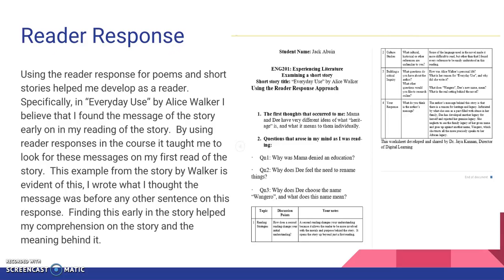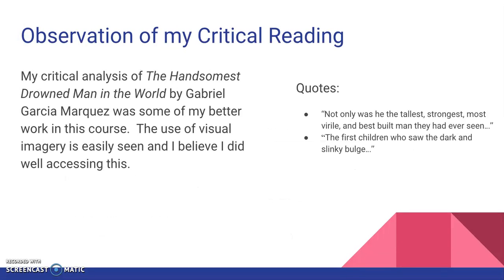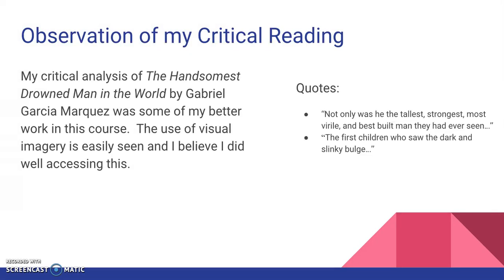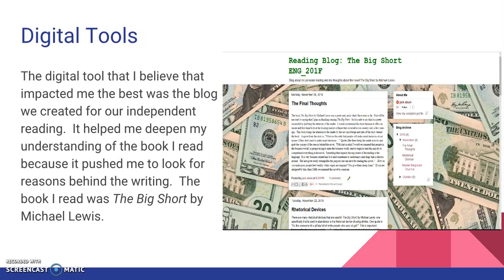Digital Story Project-Abuin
Eng-201-F Final Project enjoy!!